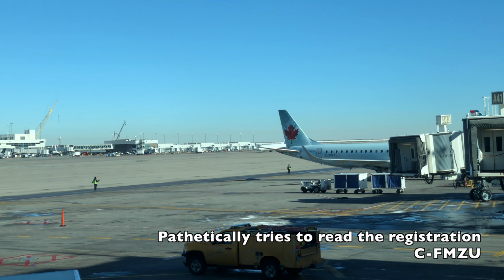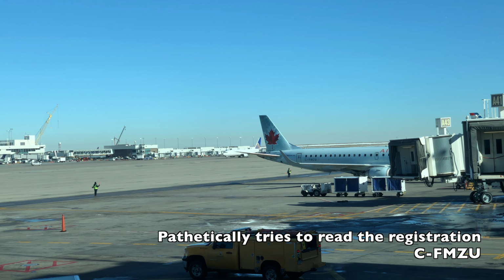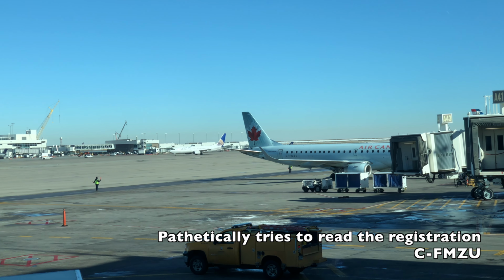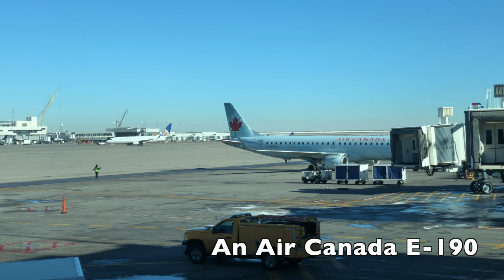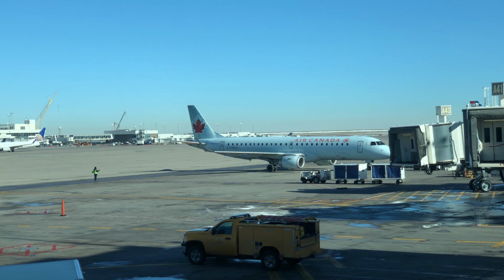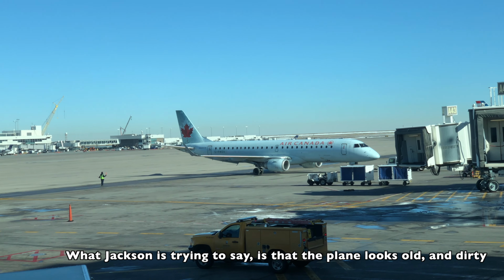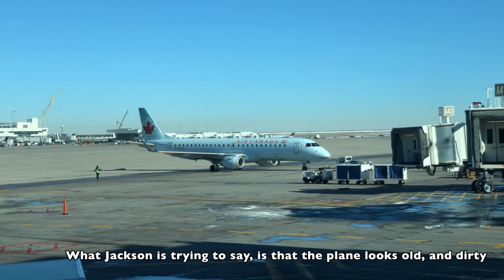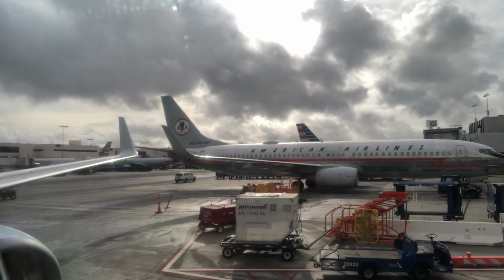DEN to LAX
This video was recorded exactly one year ago.